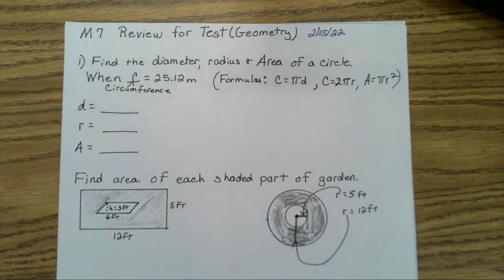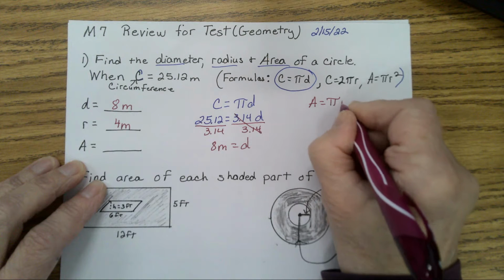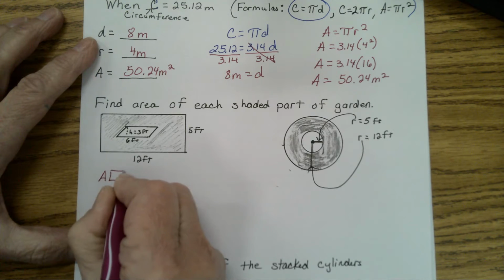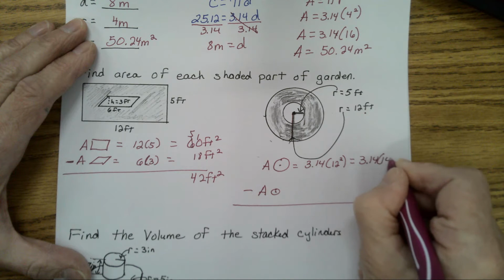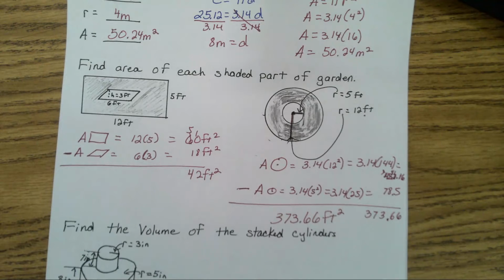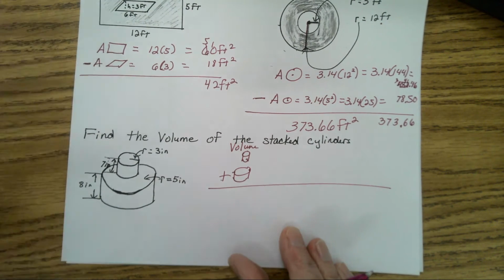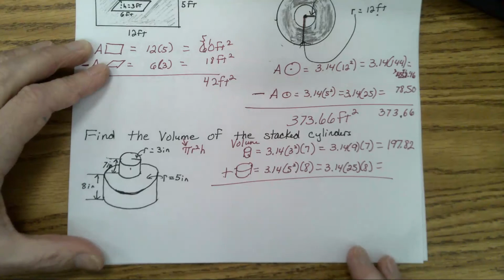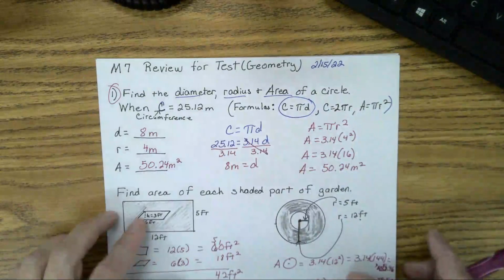M7 Review for Test